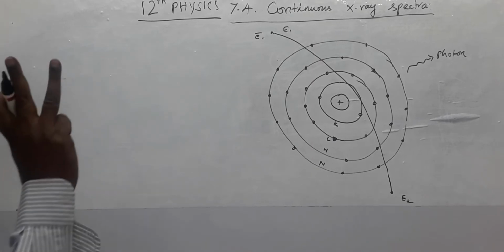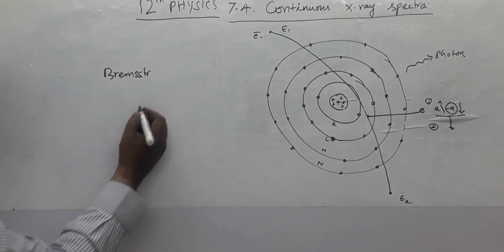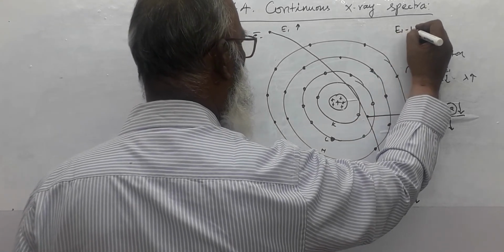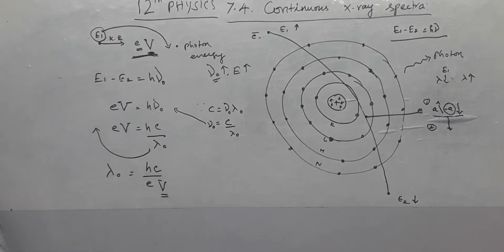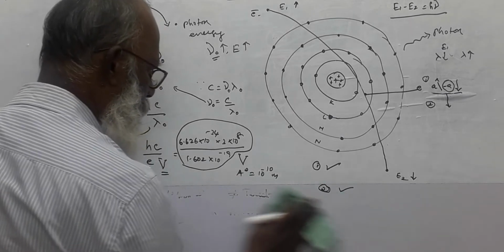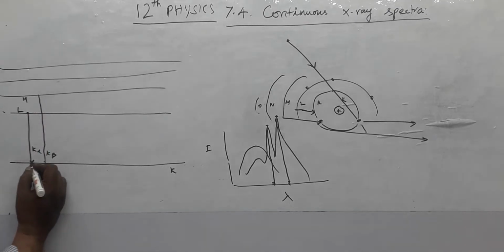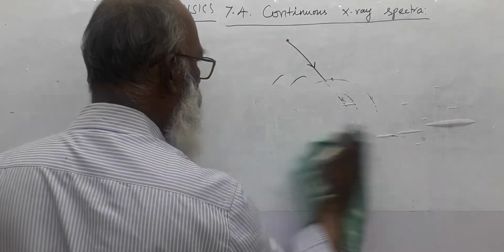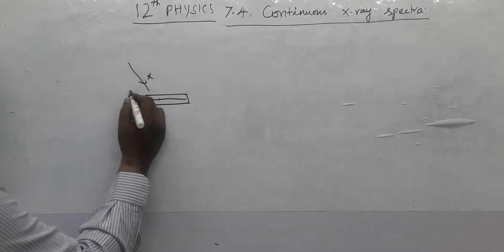Continuous X-rays Spectra / Class 12 Physics / Unit 7 / 7.4 / English Medium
This video will cover the topic of Continuous X-rays Spectra — Dual Nature of Radiation and Matter (Class 12 Physics Syllabus).